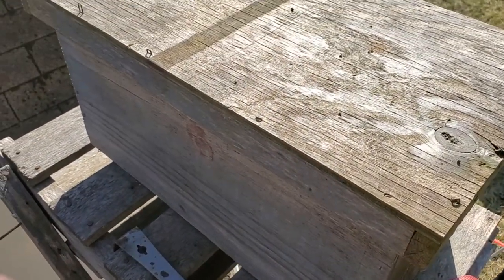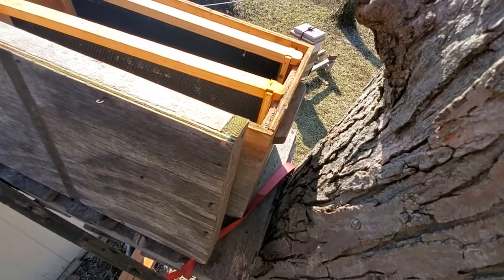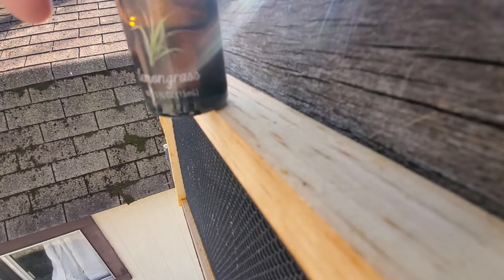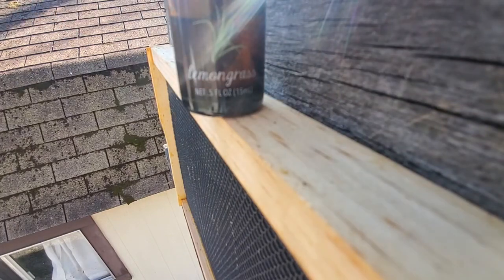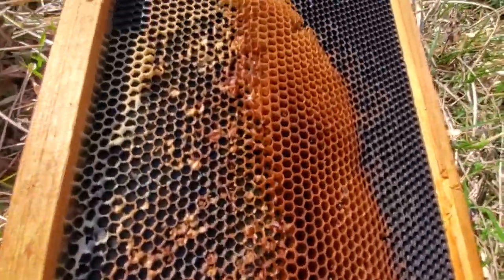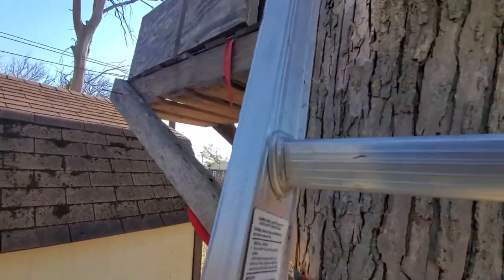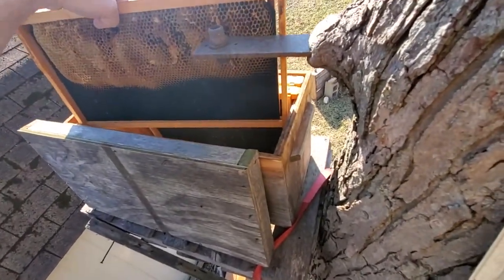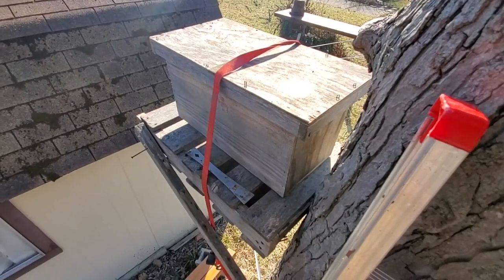Investigating Back Yard Tree Stand. Occupied by a bee hive box.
Actually I baited a honey bee swarm trap. The idea here is the older comb and lemon grass oil attracts scout bees to entice a swarm to move in.